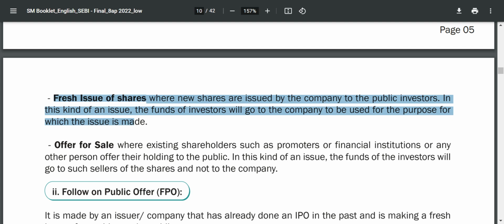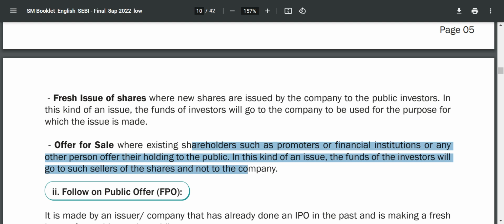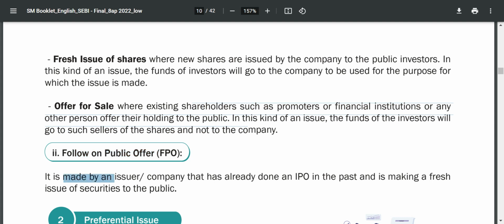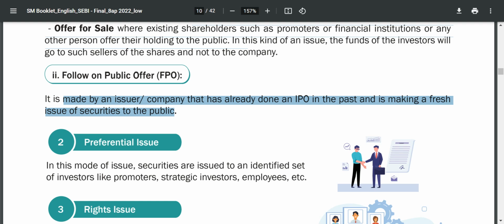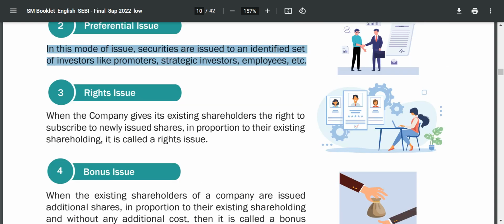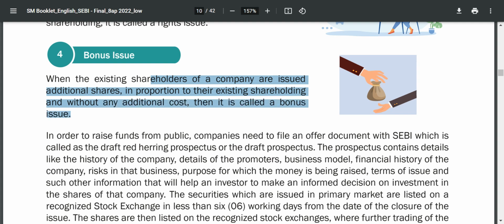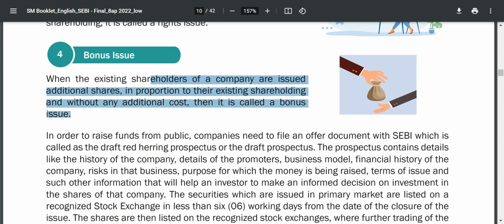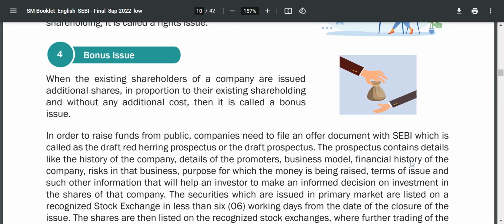Primary and Secondary Markets 📈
📈 Primary and Secondary Markets Explained | Global Financial Markets 🌍

Are you confused about the difference between Primary and Secondary Markets? In this video, we break down the key concepts of these two essential components of the capital market in a simple and beginner-friendly way.

👉 Learn:
What is a Primary Market?
What is a Secondary Market?
How IPOs (Initial Public Offerings) work
Real-world examples of primary and secondary transactions
Why both markets are crucial to the global economy

Whether you're an aspiring investor, finance student, or just curious about how the stock market functions worldwide, this video will give you clear insights and valuable knowledge.
📚 Watch now and empower your financial journey.

Summary
In this video, I explain the differences between the primary and secondary markets in the securities market. I cover how companies raise funds through the primary market and how securities are traded in the secondary market. I also discuss various types of public issues, including IPOs and FPOs.

Chapters
00:00 Introduction to Markets
02:10 Primary Market Explained
05:20 Types of Public Issues
11:45 Bonus Issues and Regulations